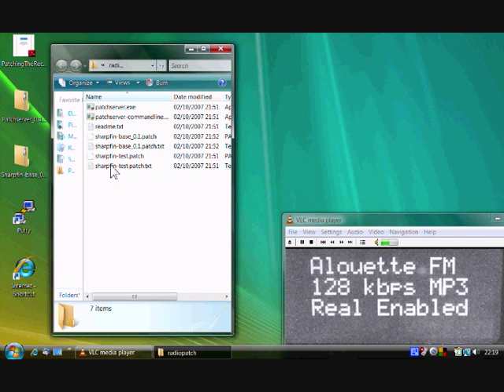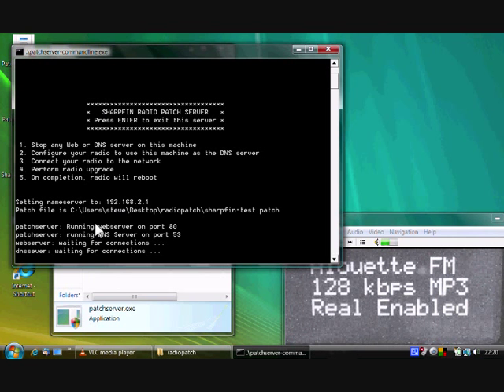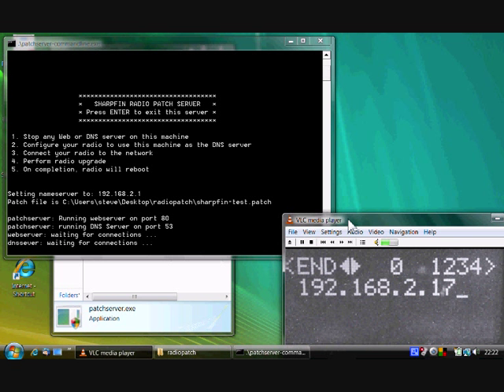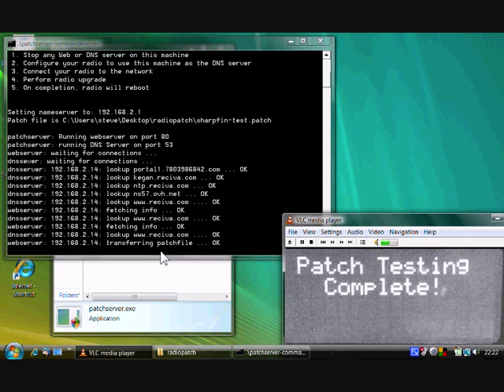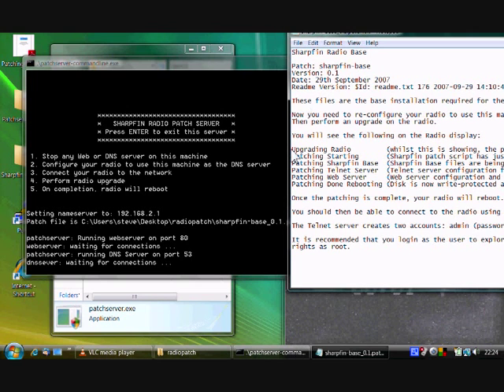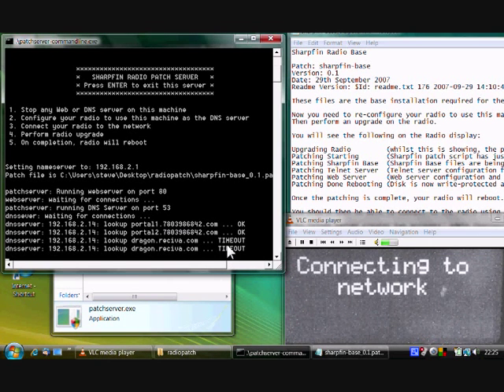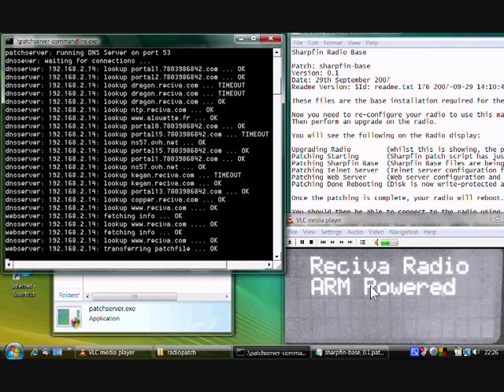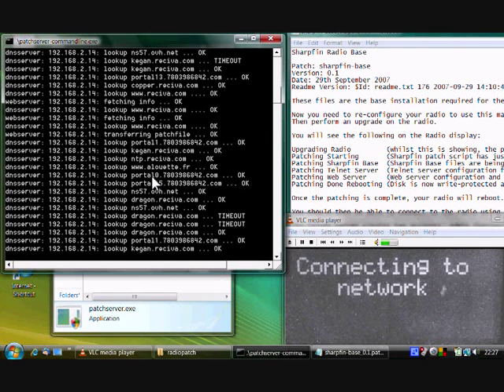Sharpfin Guide to Patching the Reciva Radio #2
Second part of the Reciva patching tutorial